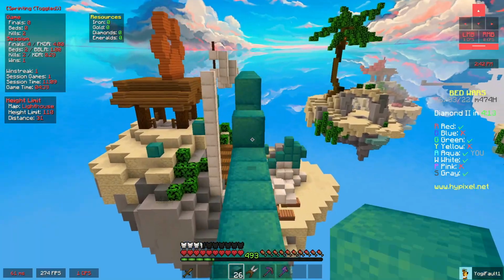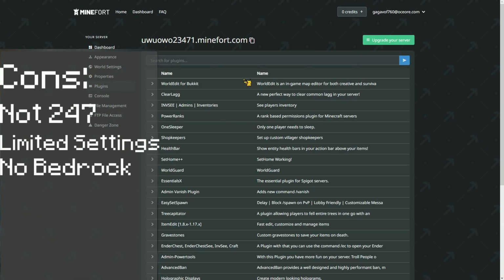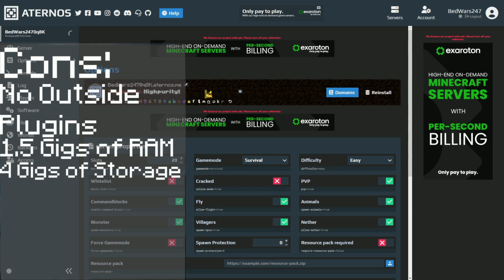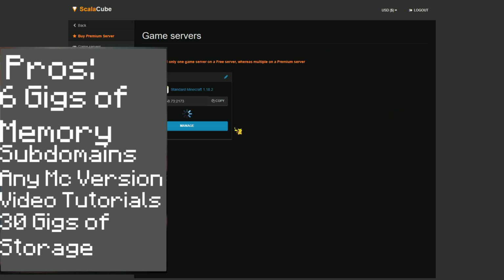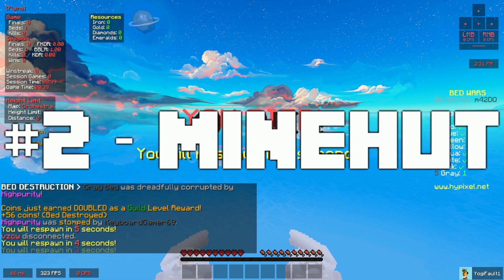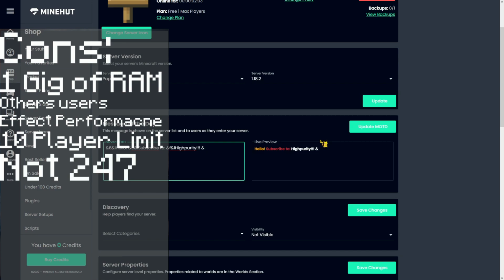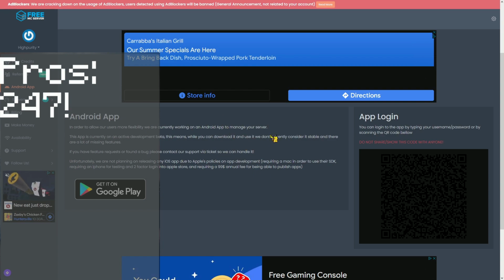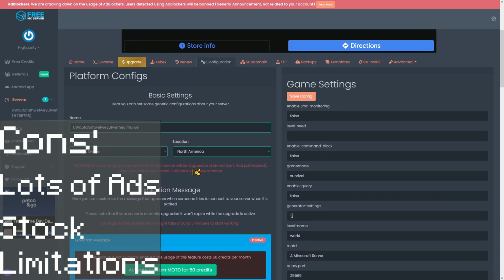Free Minecraft Hosting | Top 5 Free Minecraft Hosting!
Free Minecraft Hosting | Top 5 Free Minecraft Hosting! top 5 free minecraft server hosting sites, top 5 best minecraft server hosting free top 5 free minecraft server hosting.

CHAPTERS IN THIS VIDEO!
0:00 - Intro
0:30 - #5 | Minefort
1:29 - #4 | Aternos
2:29 - #3 | Scalacube
3:35 - #2 | Minehut
4:43 - #1 | Freemcserver
5:58 - Outro

Specs:

🌟 Monitors 🌟

Acer Aspire SB220Q 75 Hertz Monitor (Front Monitor)

LG Flatron E2242 60 Hertz Monitor (Left Monitor)

🌟 PC Specs 🌟

ASRock B450M Pro4 Motherboard

GTX 1050 ti GPU

4x 8GB T-Force 3200mhz RAM

Hitachi 7200 RPM 2TB HDD

Game Settings:

FOV: 70 (Normal)

Brightness: Max

Sensitivity: 100%

My Hypixel Guild!

[SERIOUS]

Owned by: [MOD] Codies